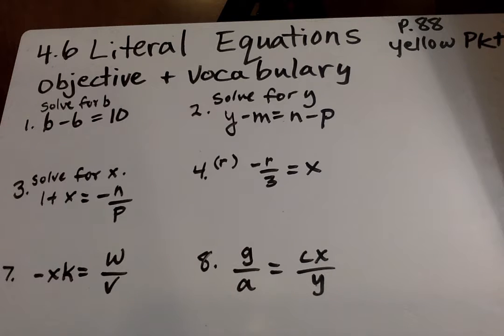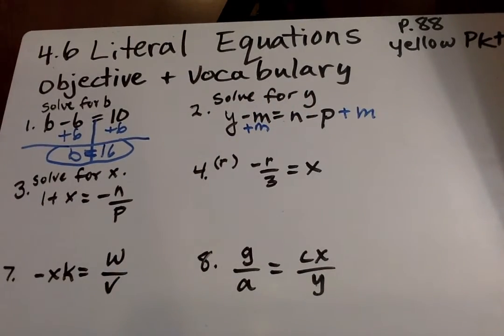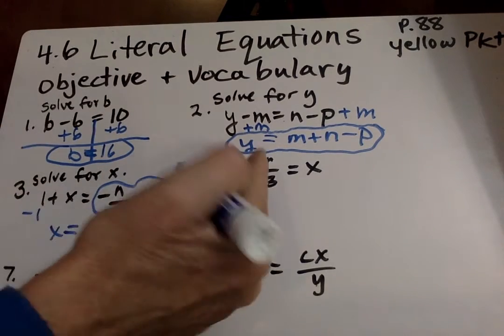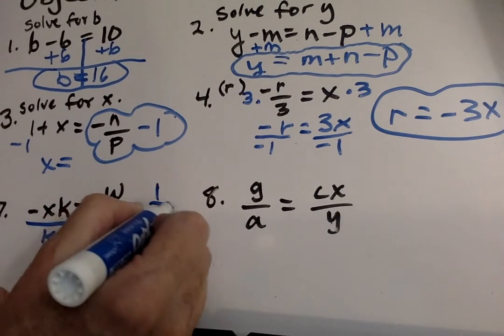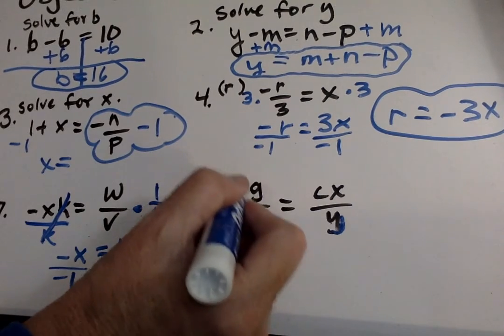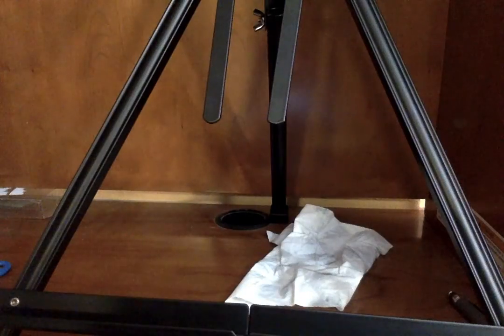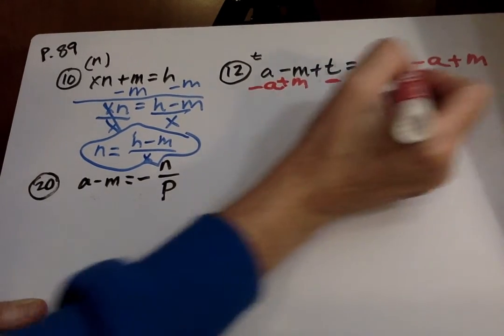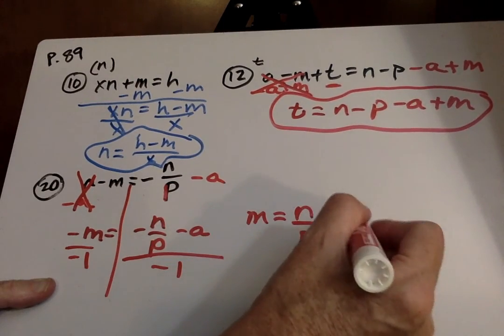SM1 4.6 Literal Equations